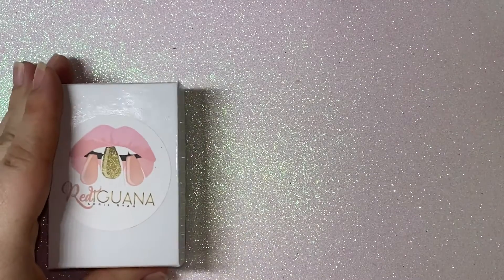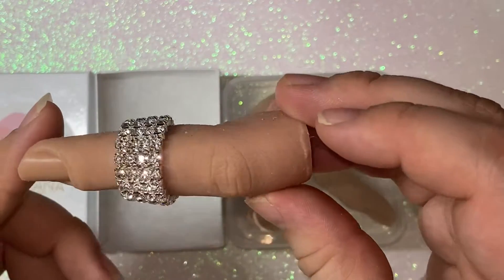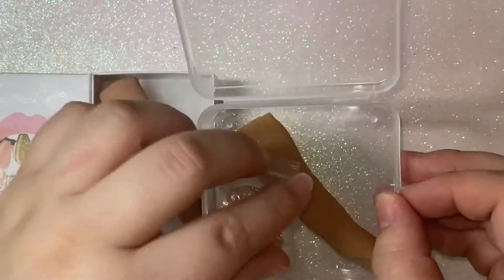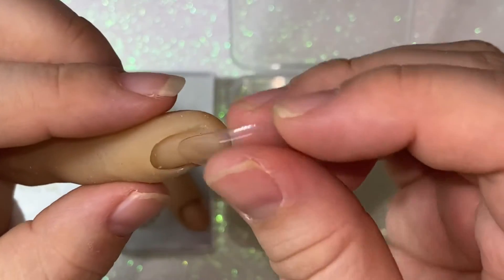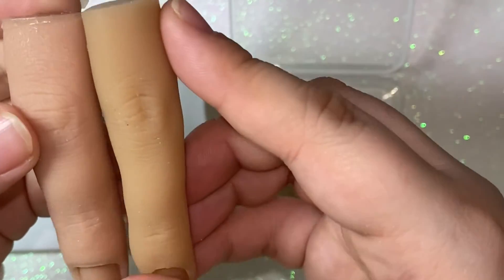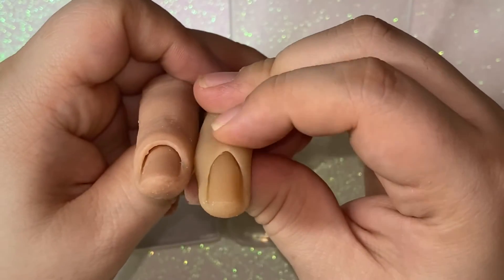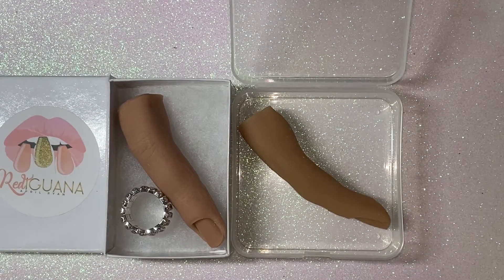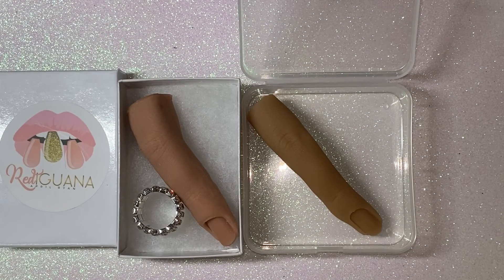Silicone practice fingers-comparison💅🏻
Xoxo, Angelica

AliExpress practice finger: